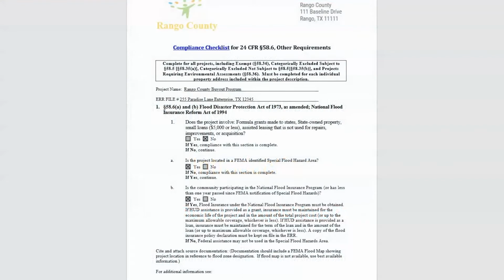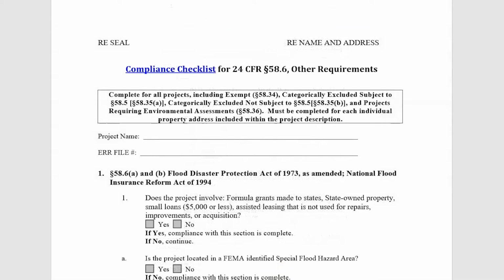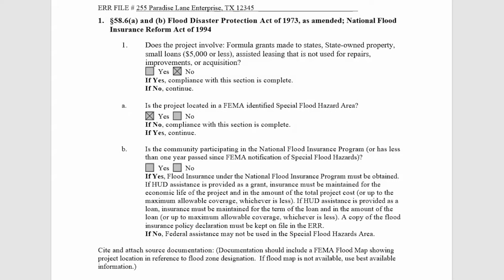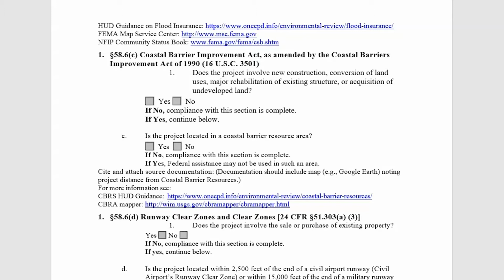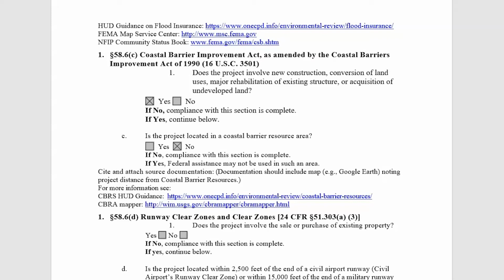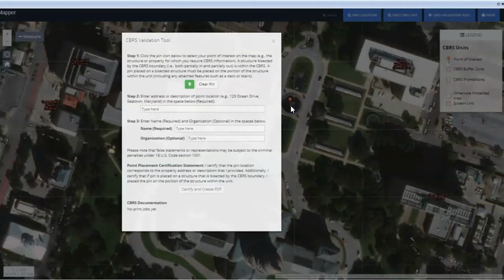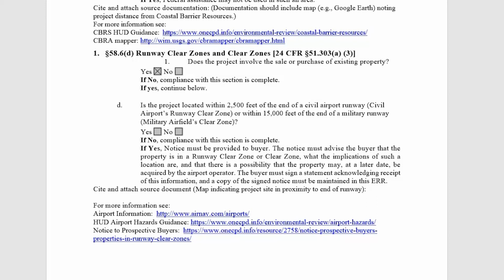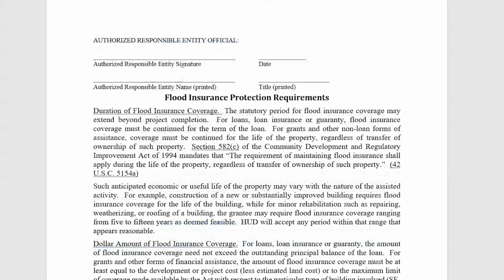Environmental Checklist: New Home